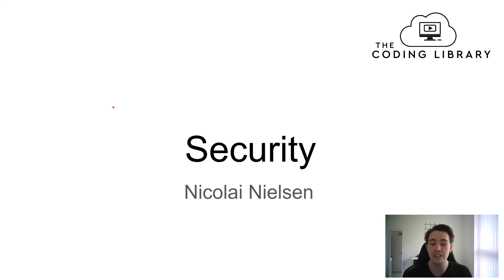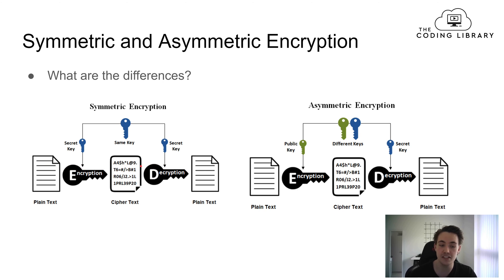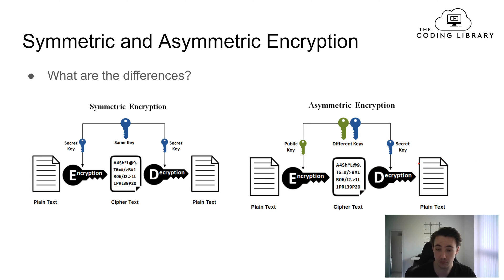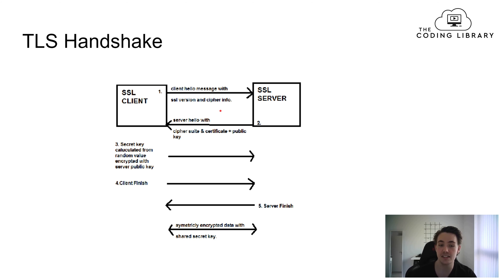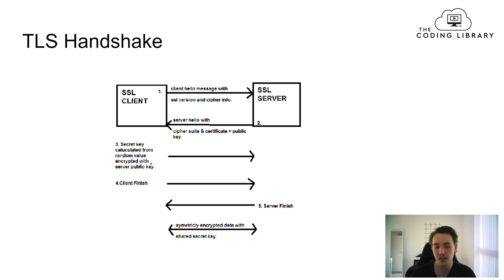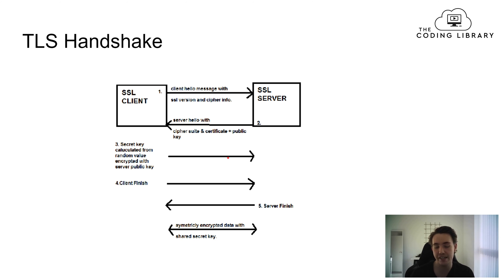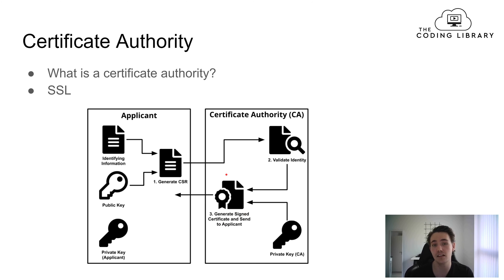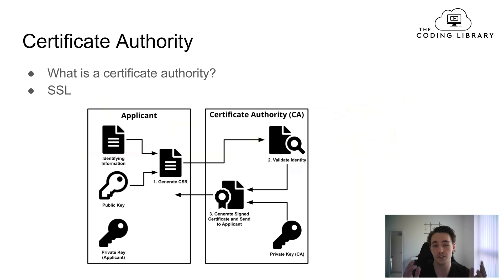Symmetric And Asymmetric Encryption, TLS Handshake And SSL - Linux Basics In 5 Minutes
In this video 📝 We will first talk about Symmetric and Asymmetric Encryption and how a TLS Handshake works. We will at the end be covering the Certificate Authority and how a connection is secure by using SSL certificates.